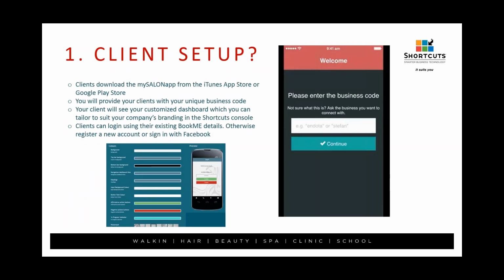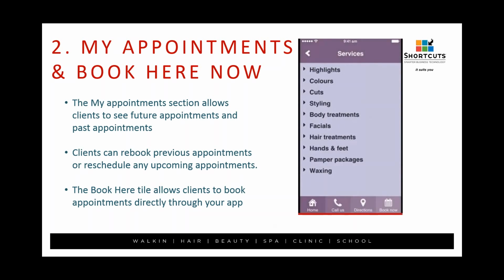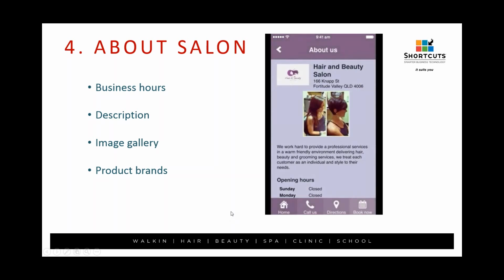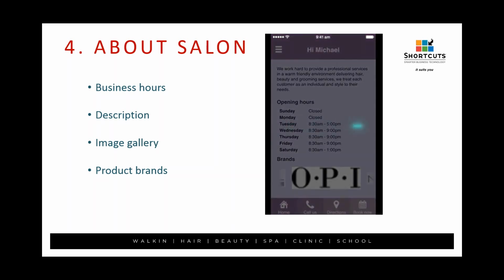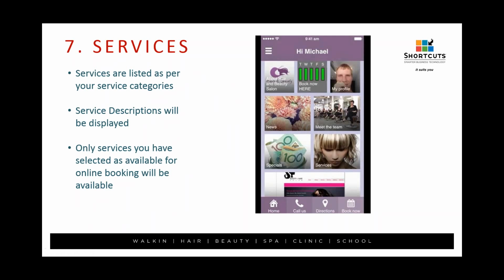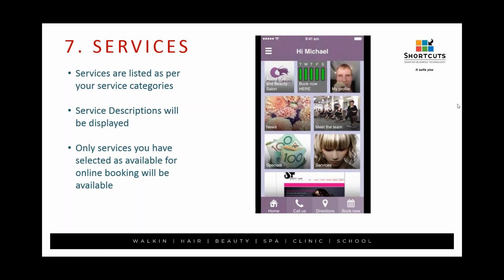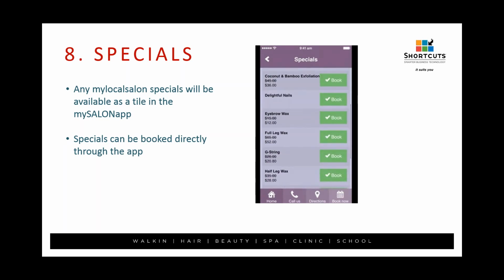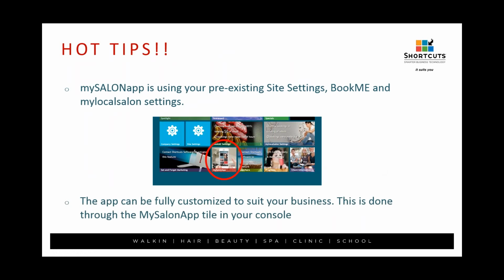Shortcuts Software Webinars: Discover mySALONapp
Watch this video to learn about mySALONapp - new salon client app by Shortcuts Software that is taking the industry by storm. We'll show you what it looks like, how it works, and what it can do for your business.